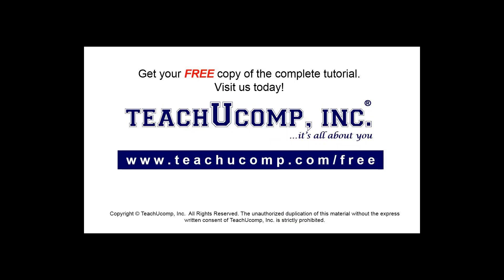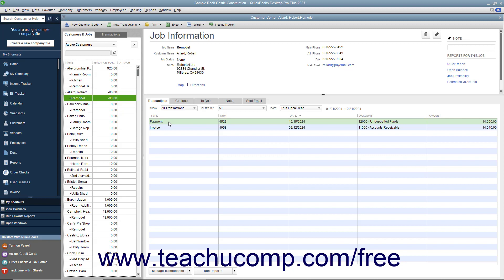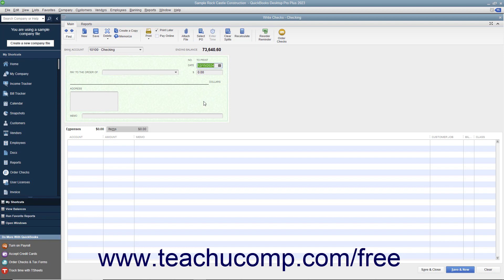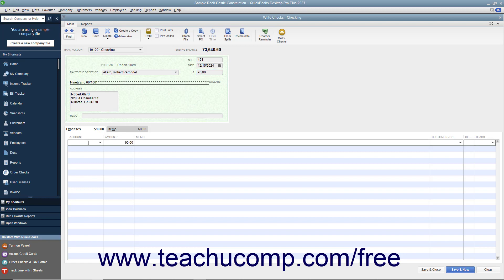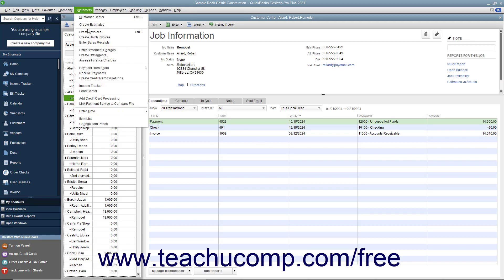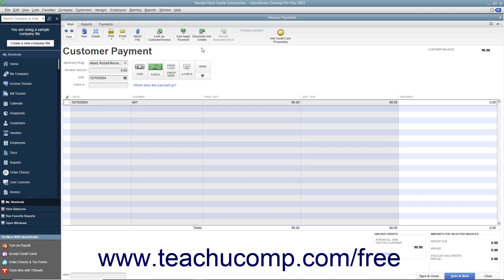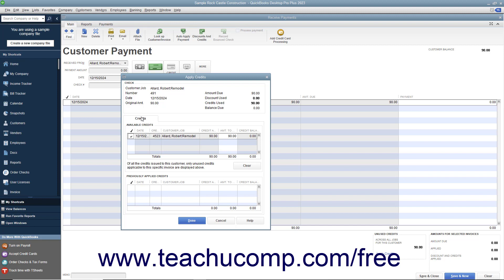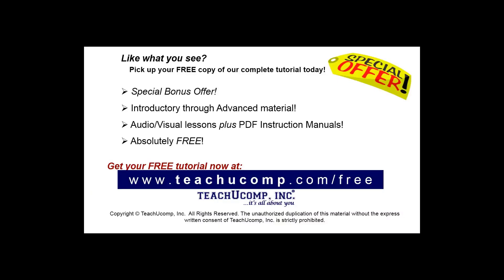Learn How to Refund Customer Payments in Intuit QuickBooks Desktop Pro 2023: A Training Tutorial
This QuickBooks tutorial video shows you how to refund customer payments in QuickBooks 2023.

This QuickBooks Desktop tutorial video helps you learn how to refund customer payments in QuickBooks Desktop 2023. This video is from our complete QuickBooks training, _Mastering QuickBooks Made Easy_ ™. *To get the full QuickBooks training, please visit:*